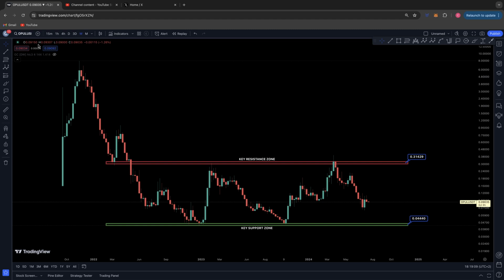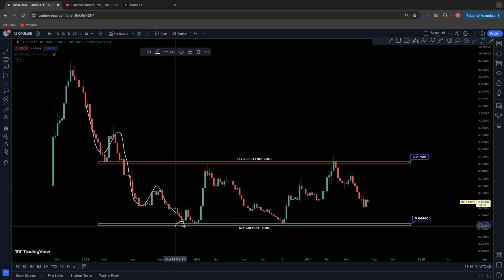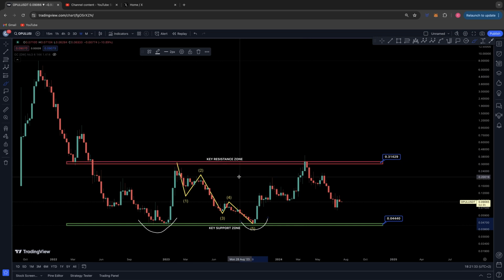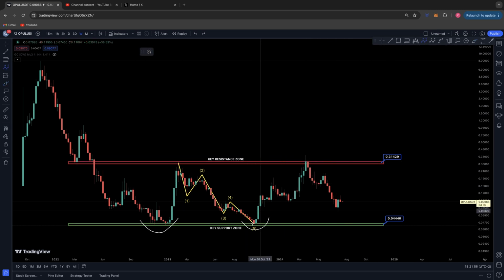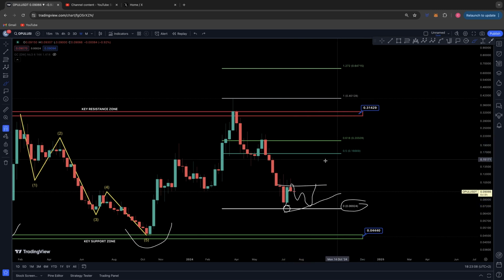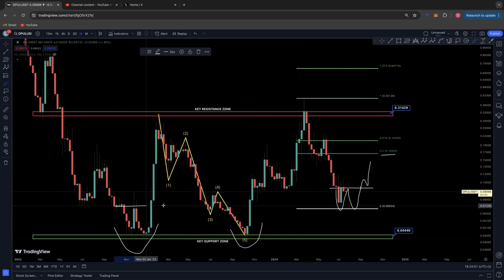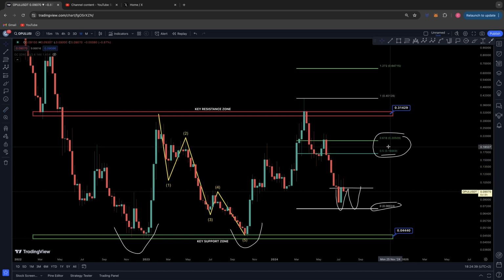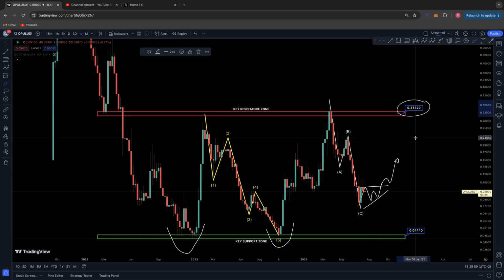$OPUL Technical Analysis Update : HUGE multi-year triple bottom at play? or have we bottomed already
OPUL TA UPDATE